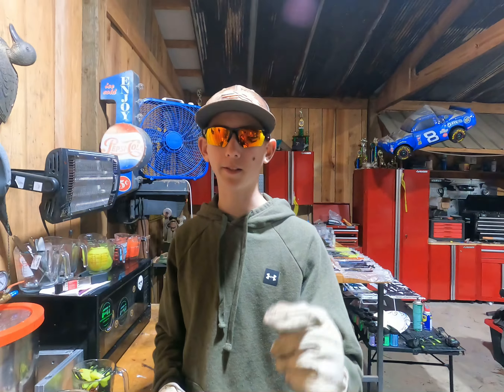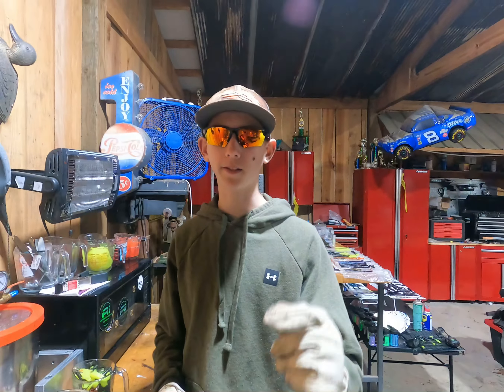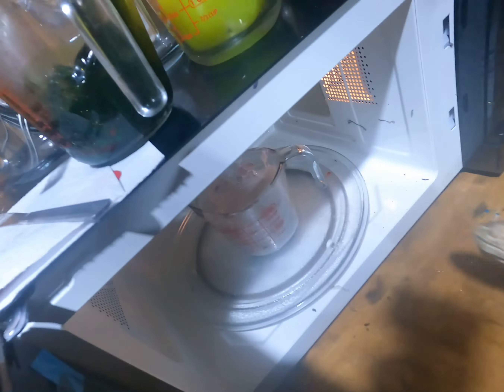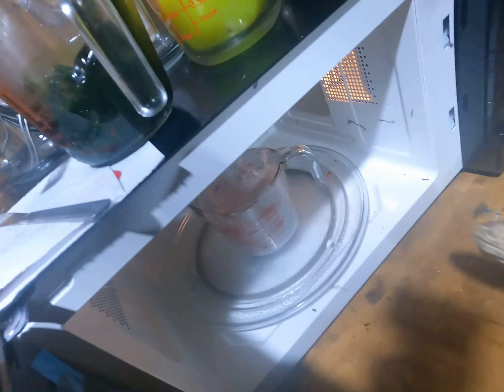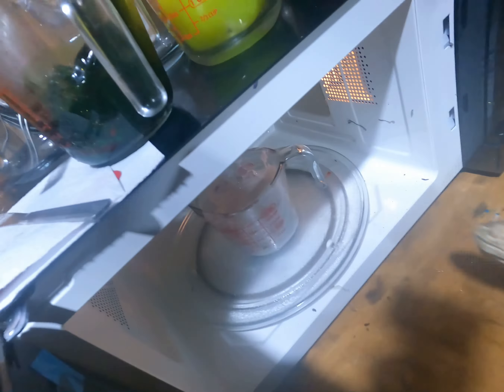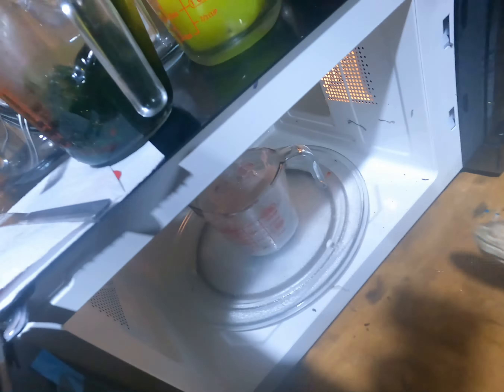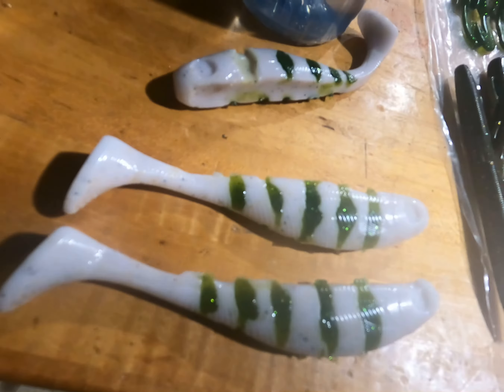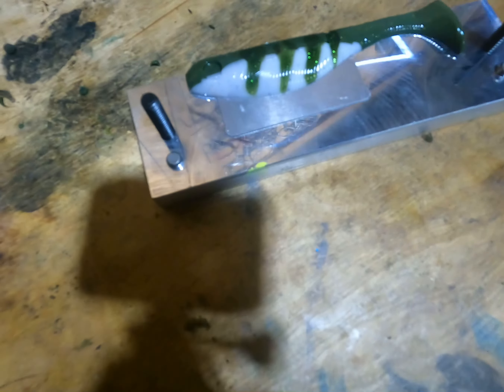Making Some Baby Bass and some tiger Bass Shad’s